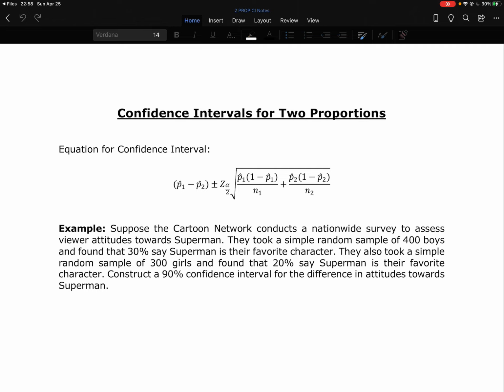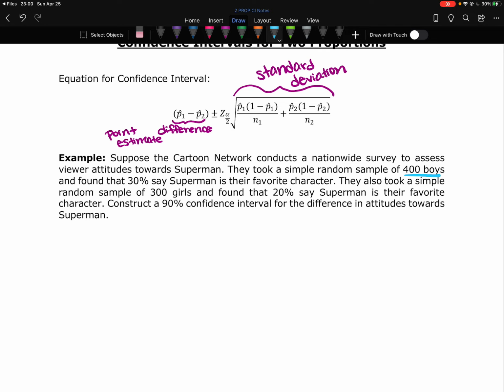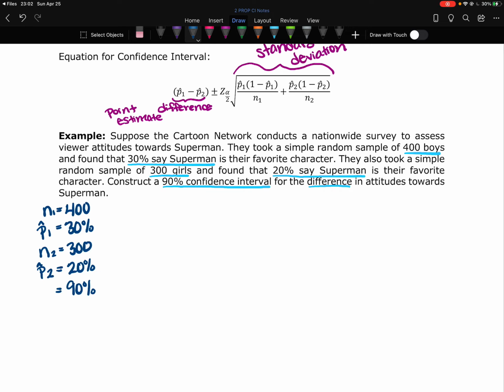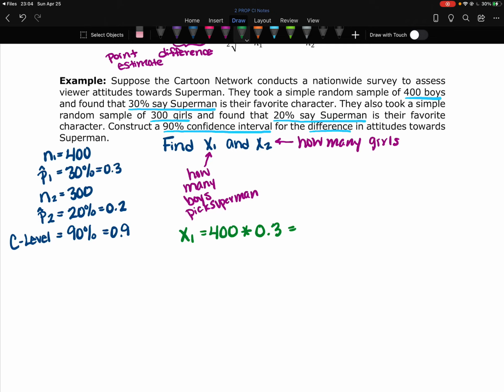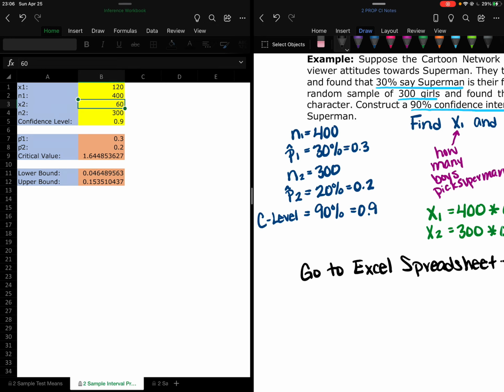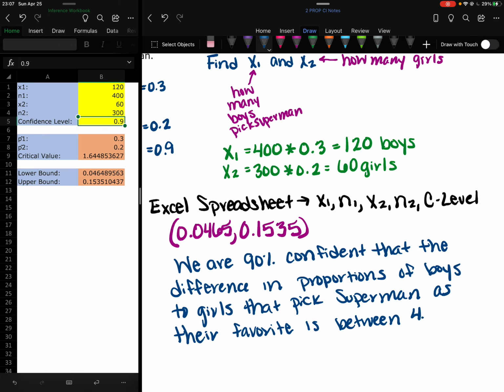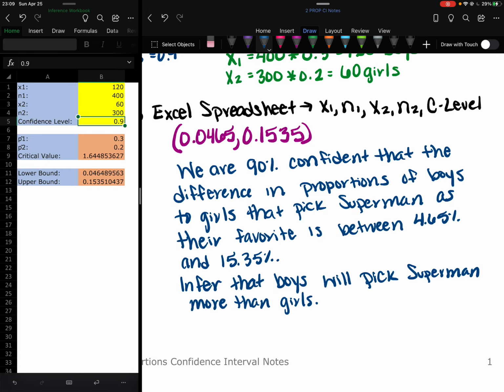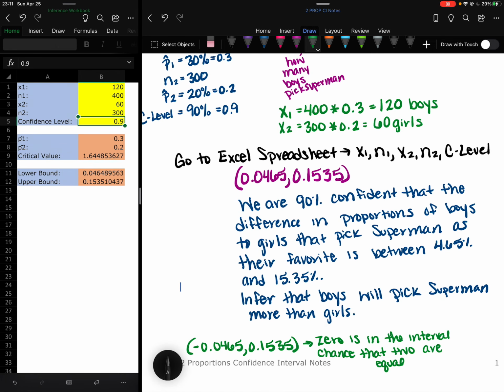Confidence Intervals for Two Proportions